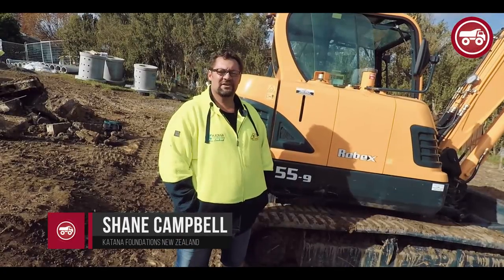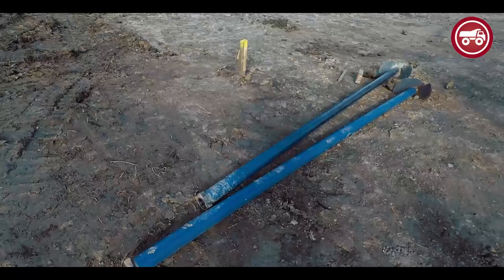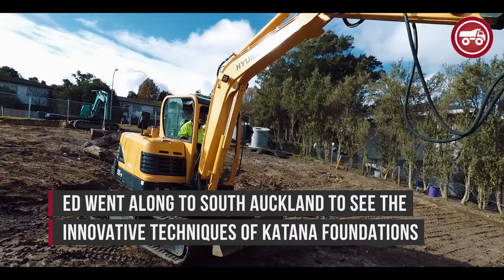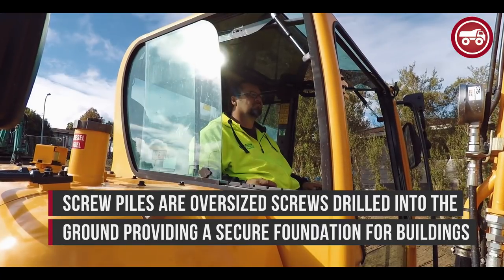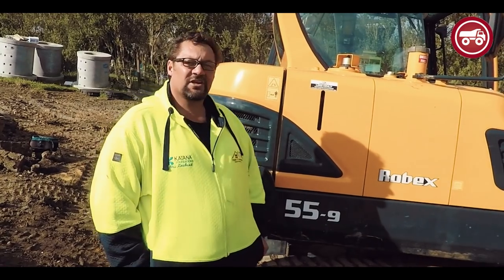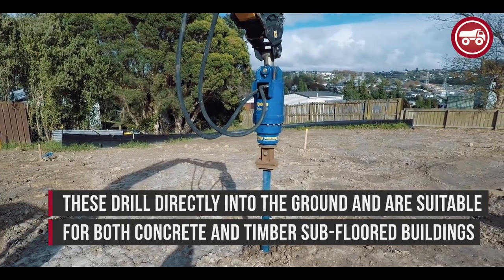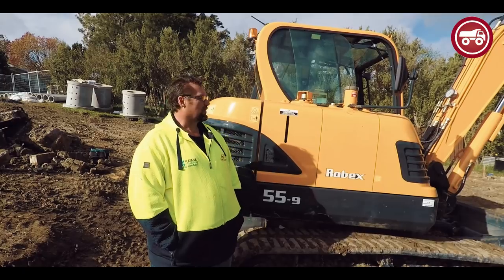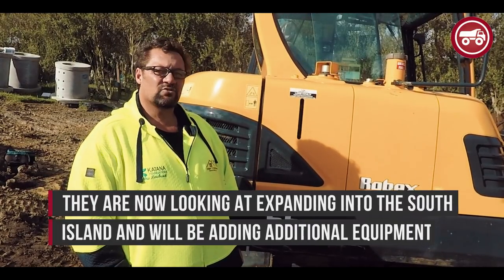Katana Foundations NZ video by Deals on Wheels NZ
Shane from Katana Foundations NZ talks about his experience using an Auger Torque Earth Drill 10,000 for screw pile installations in New Zealand.

Video courtesy of Deals on Wheels NZ.